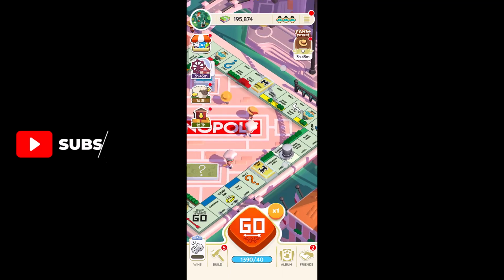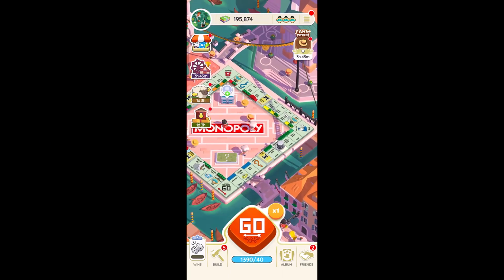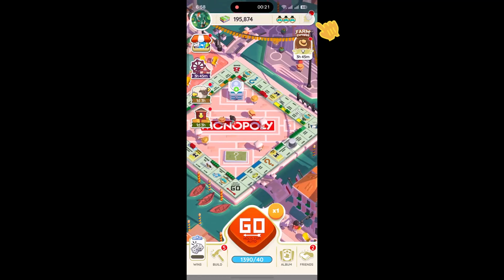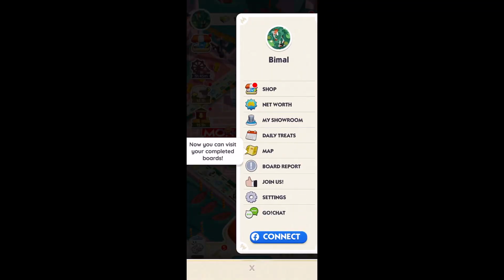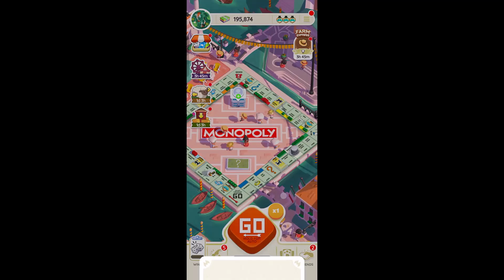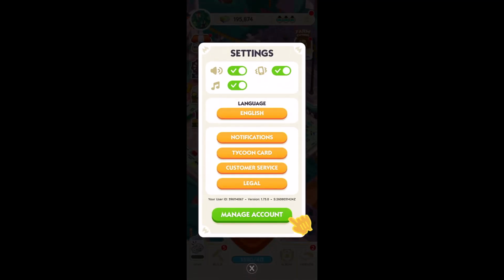How to Connect Facebook to Monopoly GO 2026? Monopoly GO Facebook Connect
Learn how to connect Facebook to Monopoly GO and enhance your gaming experience in 2026. This step-by-step tutorial will guide you through the process of linking your Facebook account with Monopoly GO, allowing you to share achievements and compete with friends. Discover the quick and easy way to synchronize your Facebook profile with Monopoly GO. Stay with us as we navigate through this exciting feature and unlock new levels of enjoyment. Don't miss out on maximizing your gaming adventure—connect now!